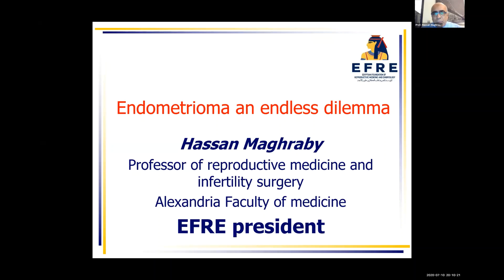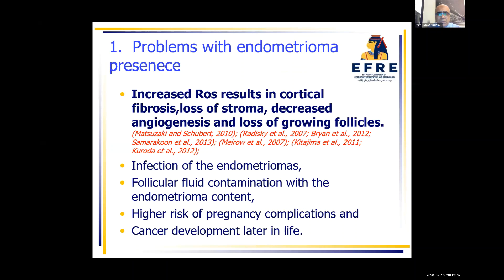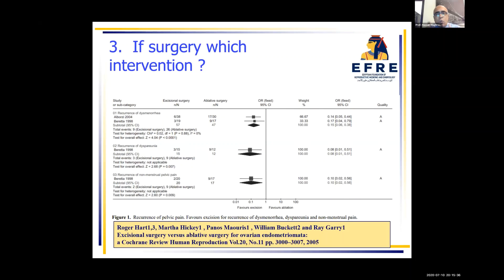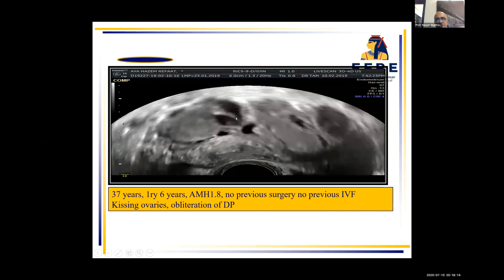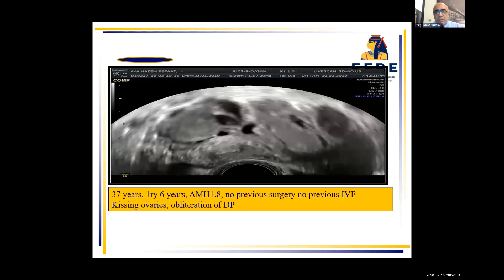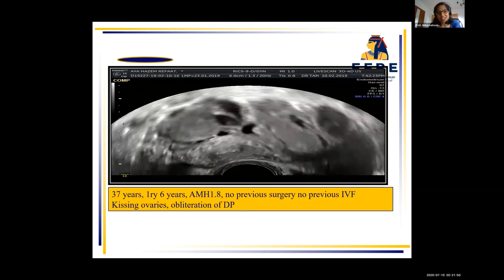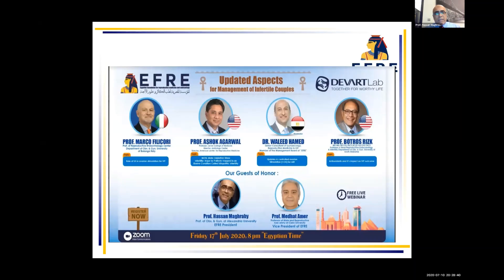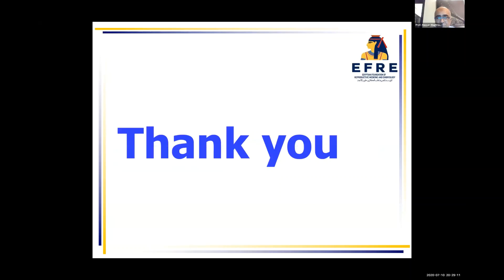Professor Hassan Maghraby Endometrioma an endless dilemma (EFRE ENDOMETRIOSIS WEBINAR)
Professor  Hassan Maghraby
Endometrioma an endless dilemma
EFRE ENDOMETRIOSIS WEBINAR; July 10th 2020
EFRE Egypt